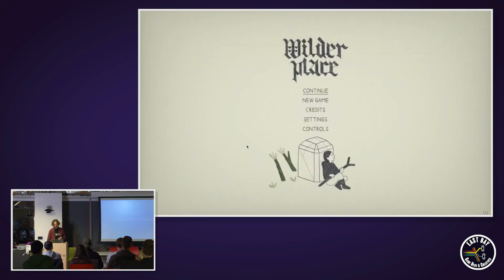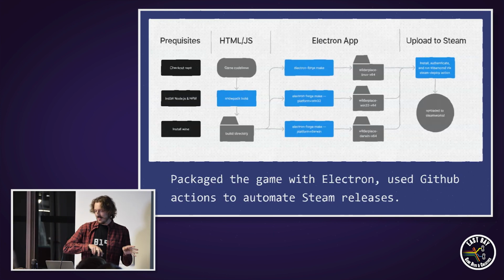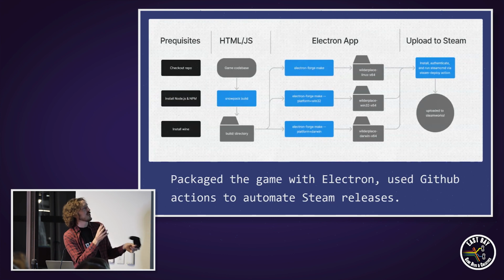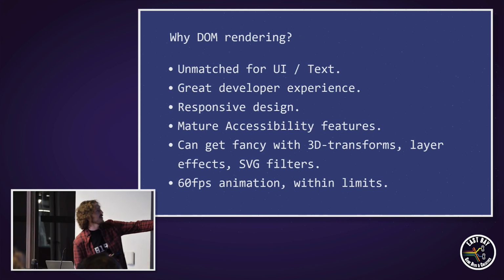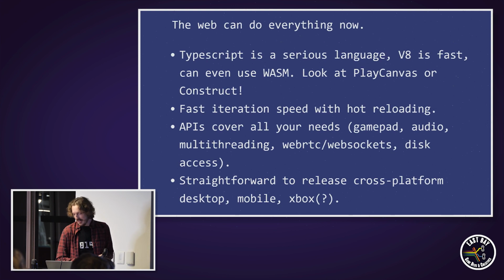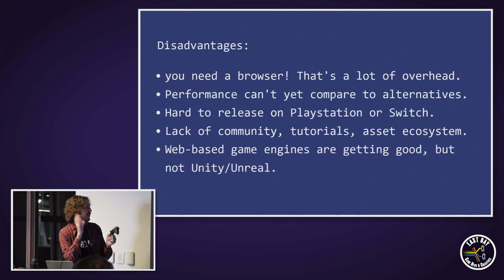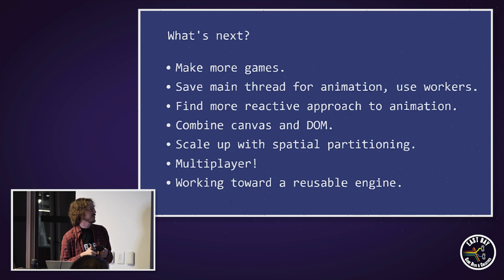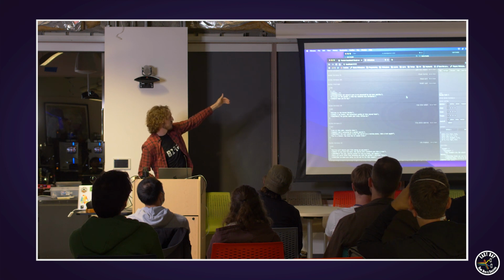Building A Game With Web Tools? -- Wilderplace by Saman Bemel Benrud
Saman Bemel Benrud talks about the pro's and con's of making his game, Wilderplace, using tools intended for building websites.

Recorded at the Product Madness offices in Downtown Oakland in October 2022.